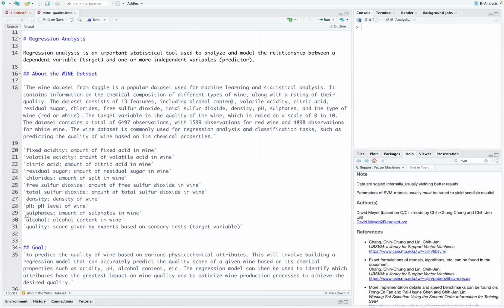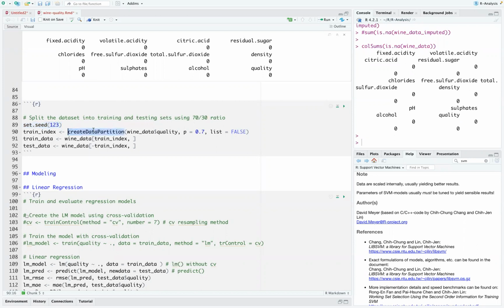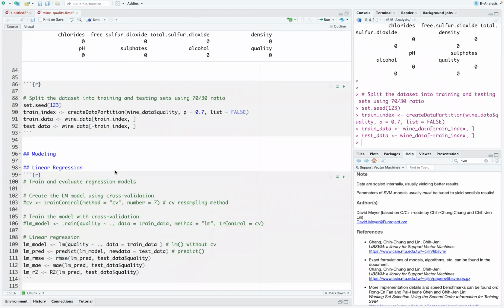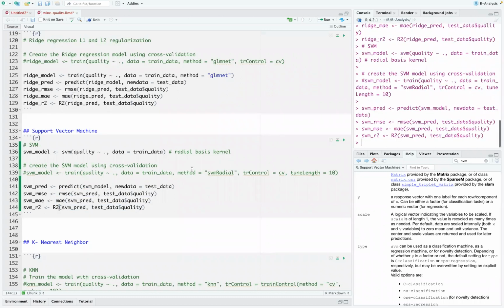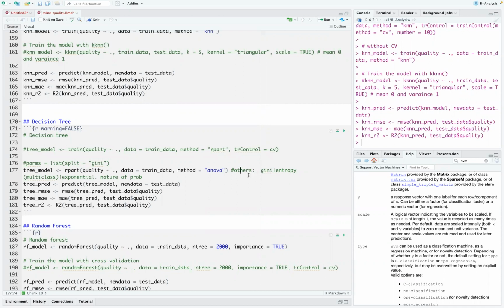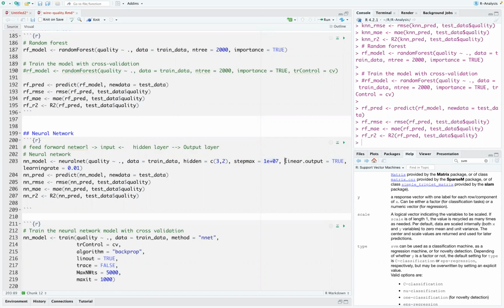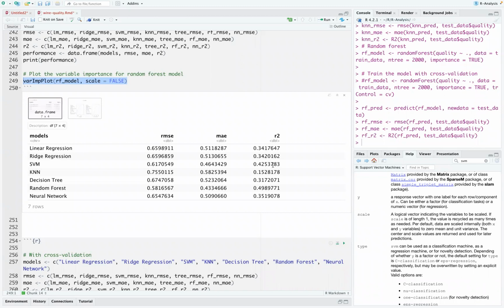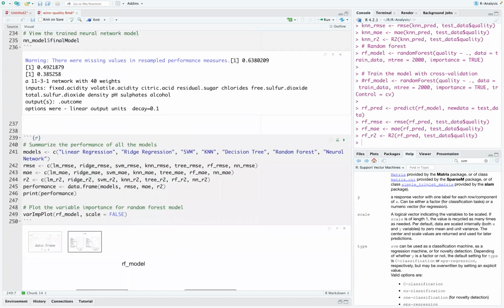Regression analysis in R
This  video will be exploring various popular algorithms used for regression analysis including linear regression, ridge regression, SVM, KNN, neural network, decision trees, and random forest. We will learn how these algorithms work, how to implement them in R, and how to evaluate their performance using metrics such as R-squared and RMSE. By the end of this video, you will have a clear understanding of these algorithms and be able to decide which one is best suited for your regression analysis needs.